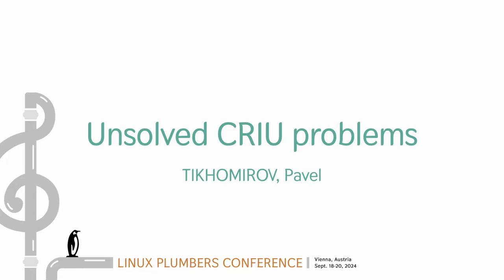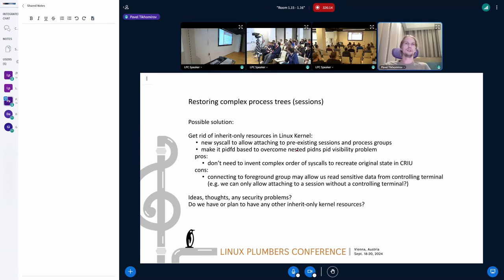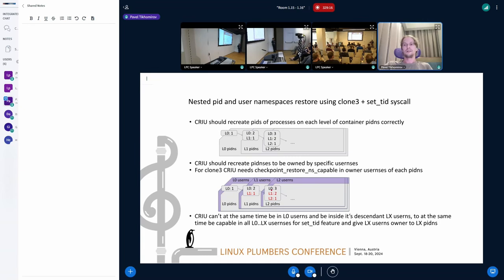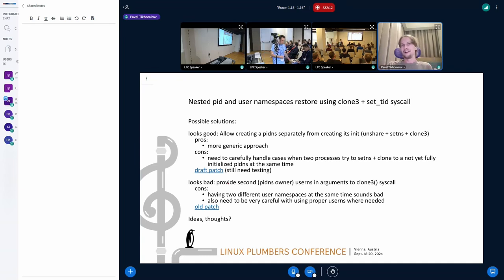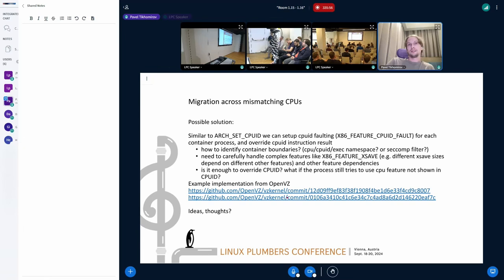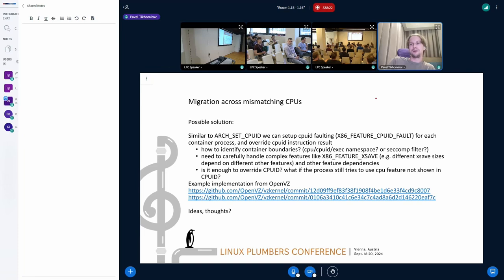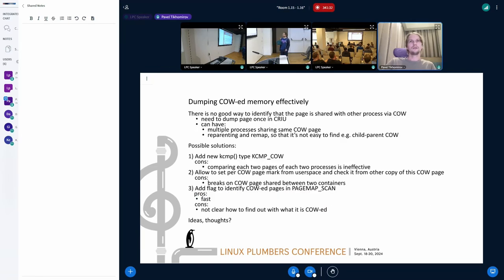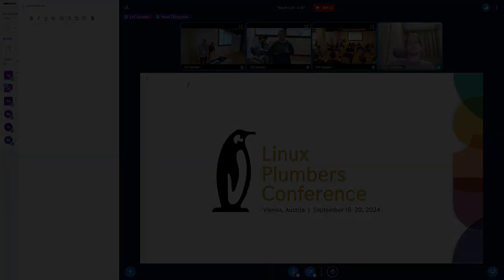Unsolved CRIU problems - TIKHOMIROV, Pavel